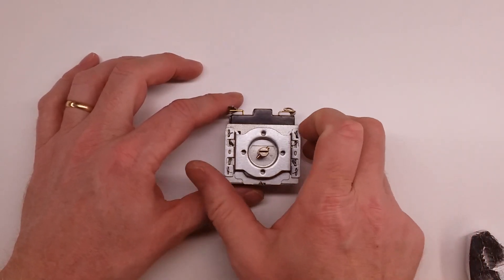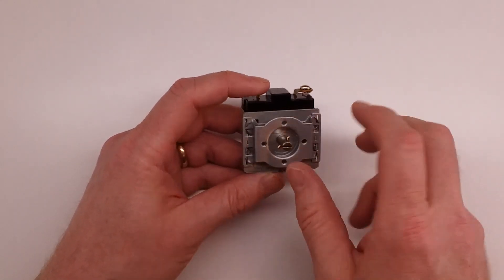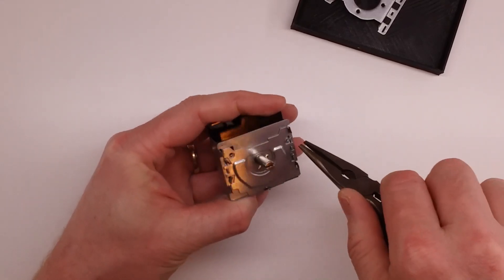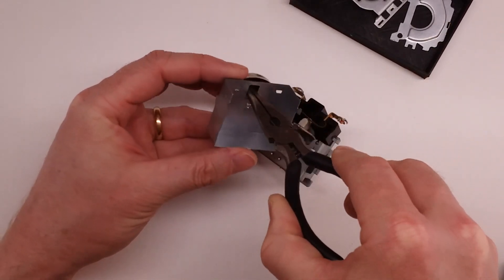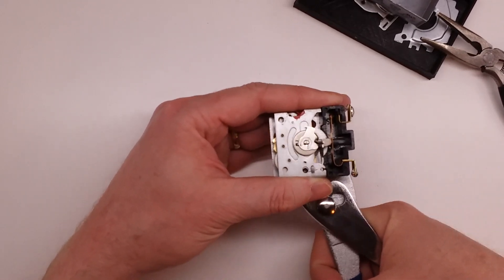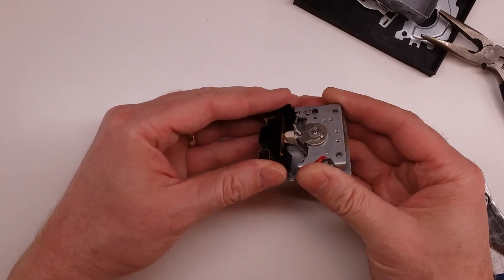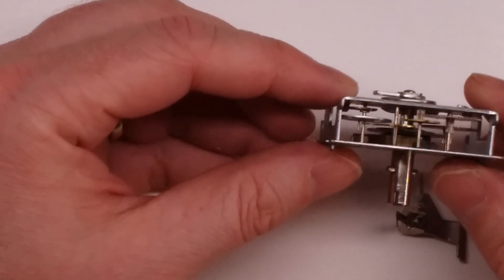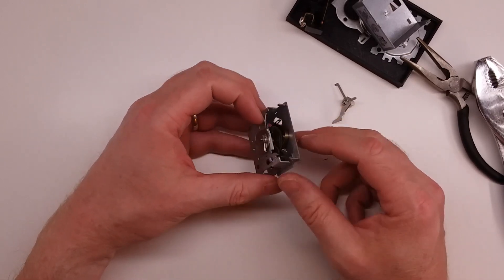You won't believe what's inside a toaster oven timer switch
Taking apart a broken toaster oven timmer knob to see the complexity of the gears and springs. These sell for $7-10 on Amazon and eBay, you'll be amazed at the old-school engineering that makes them work.